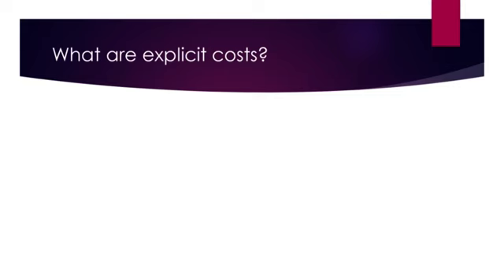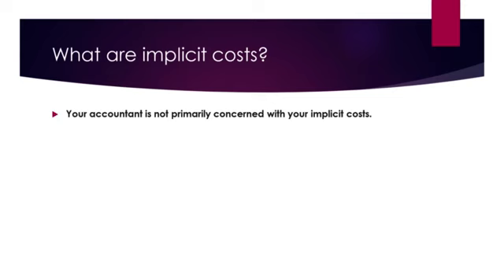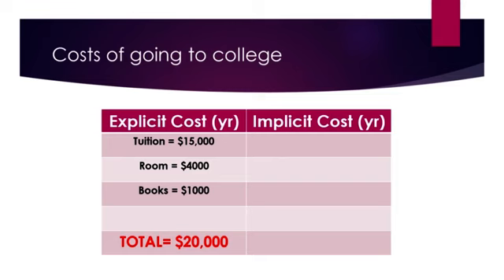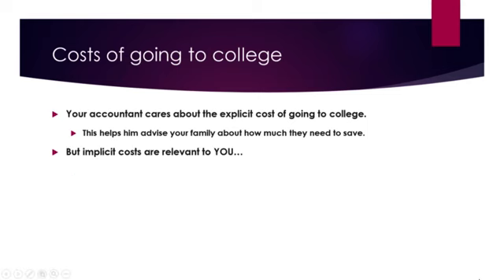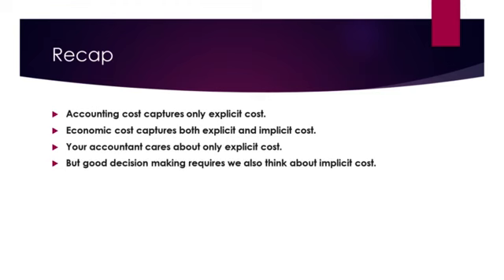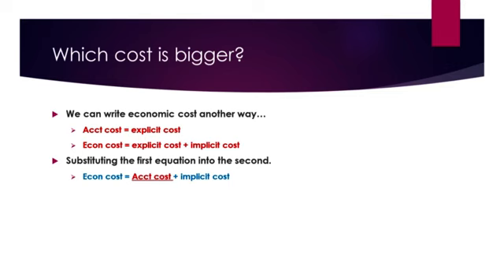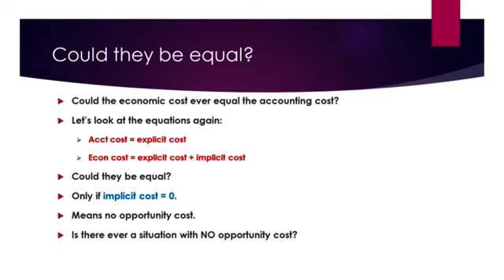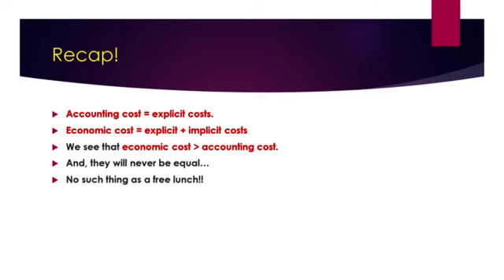Lecture A: Accounting vs Economic Cost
ECON 217
Unit 10A: Cost Structure of Firms